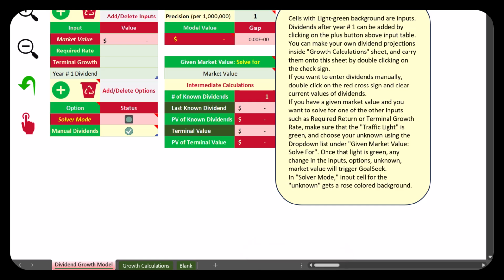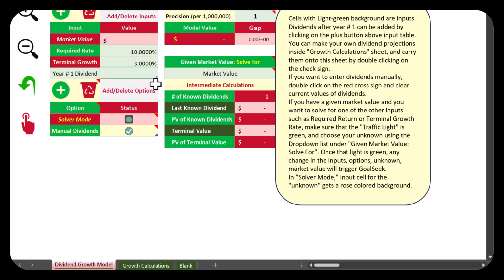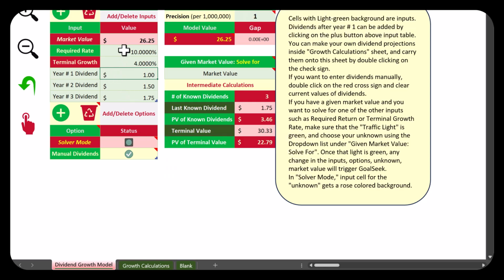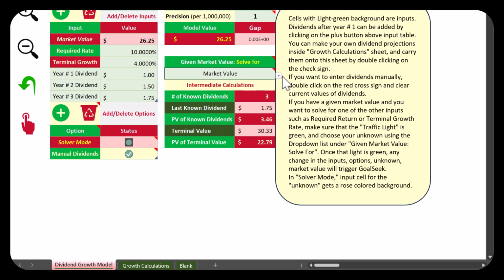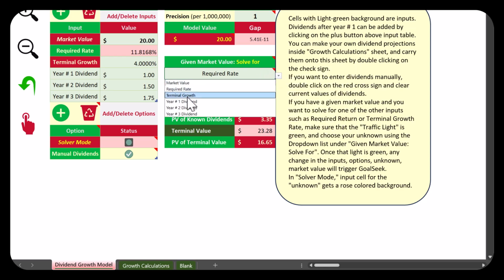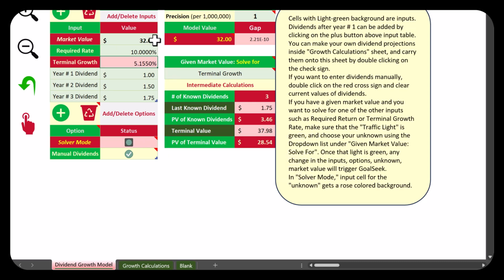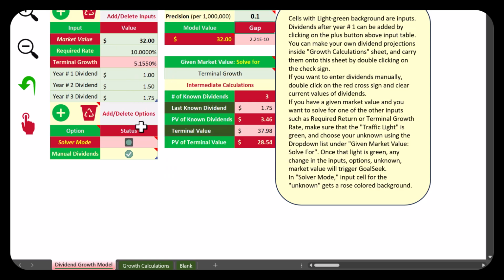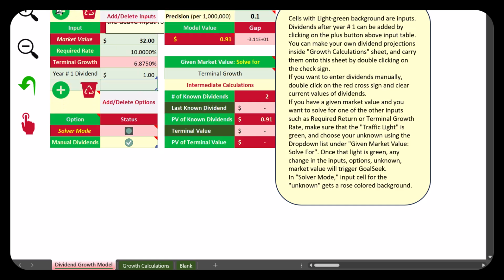Using Dividend Growth Model Template Basics